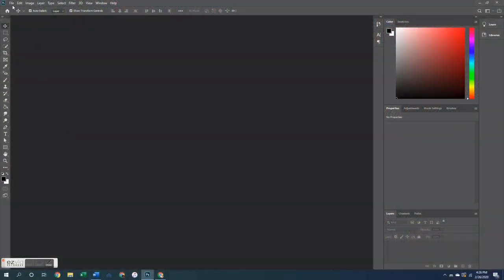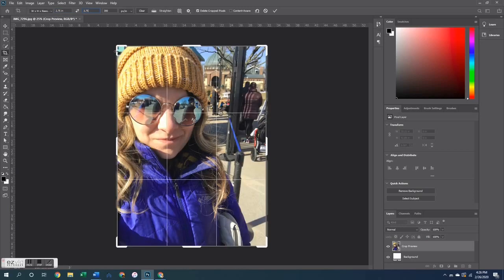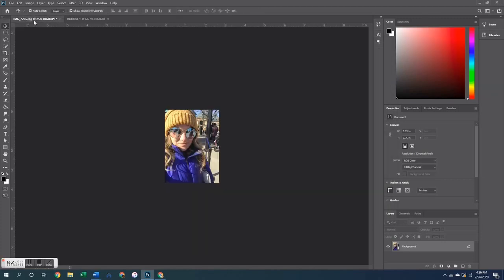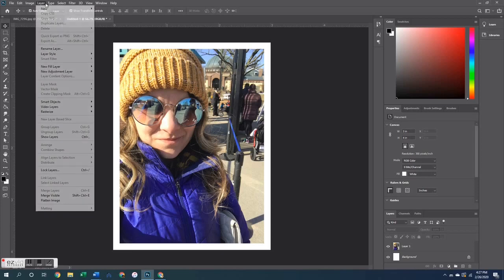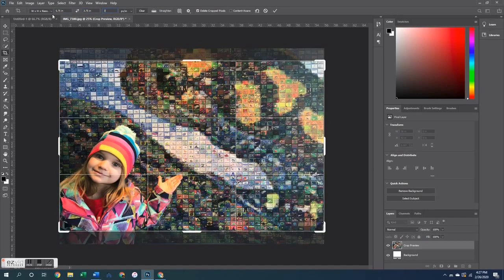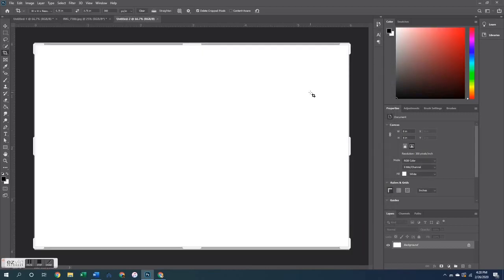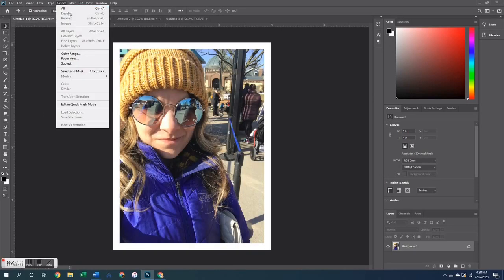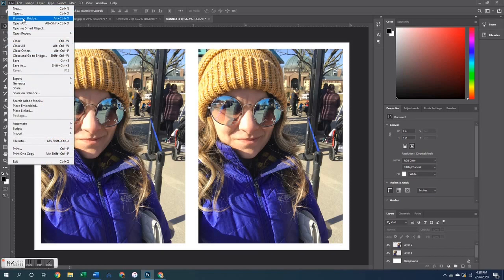Photoshop Tutorial | Adding White Borders to Photos | For Memory Keepers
I am not a Photoshop expert... but this technique is what I use when printing photos for my own memory keeping projects. I hope it can also be helpful to you.

For my photo editing, I use Photoshop Creative Cloud software.
(If you are a Photoshop Elements user, I know that  Elements also has the same capabilities and tools that I'm showing in this video today.)
Canon Paper & Ink

Please let me know if you have any questions and I'll be happy to answer as best I can.